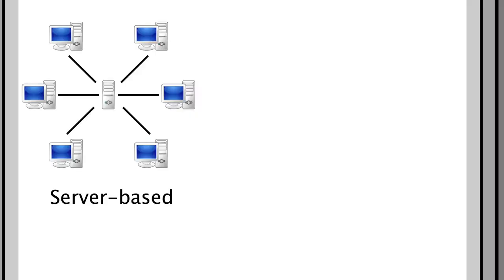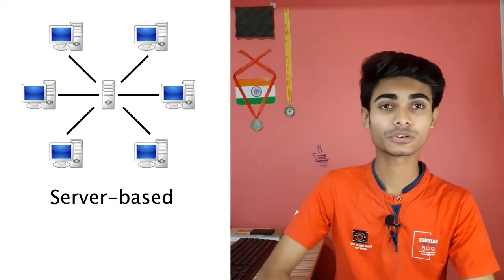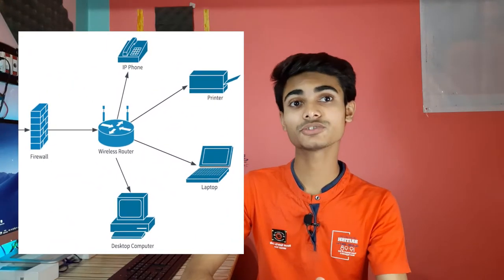Ep 2 || Peer-To-Peer Connection || Networking Fundamentals | Bengali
Hey friends, Whats up! We are here introducing you our latest playlist/video series on the third chapter of IT, WBBSE 'Networking Fundamentals'. This is the second episode, where the host Yunus discussed about 'Peer-To-Peer Network Connection'. If you want to know about this topic then watch the video. In the next video Yunus will discuss about 'Server & Client Networks'.

 This series contains beginner to intermediate networking knowledge and maybe sometimes advance topics. Watch this introduction in Bengali and proceed to next videos.
Regards,
                 Team BSH...

HOST -

Hey guys I am Yunus, the host of the video. I made this video series with very easy discussion accents and way, so I hope you guys will understand all these videos very easily. I personally also recommend you to do some tech activities beyond watching these videos and reading books. In that case probably I will make a dedicated video on this channel or maybe in my personal channel named as my name.

 And also if you are interested in my school Chatra Ganeshlsl High School, then yo can hae a visit to their YouTube channel...